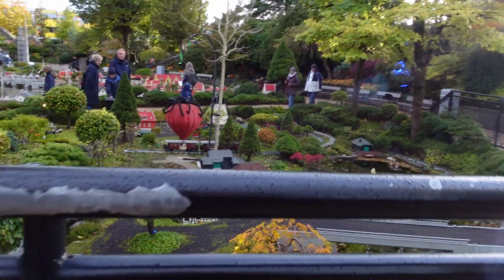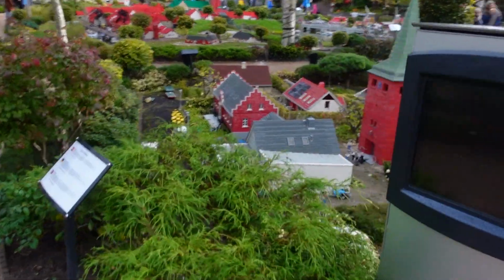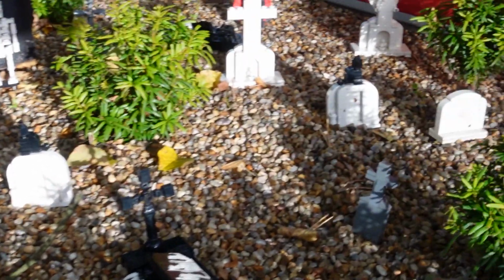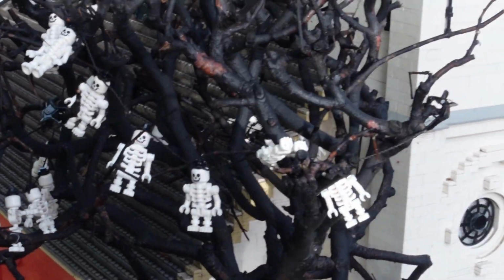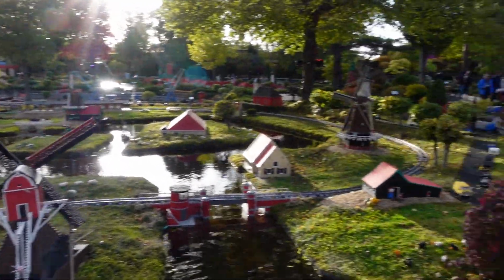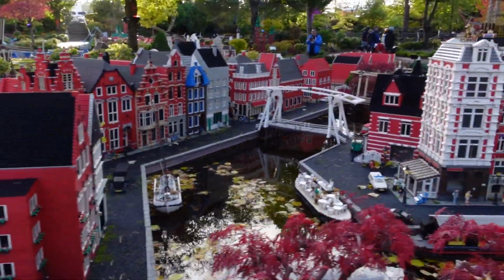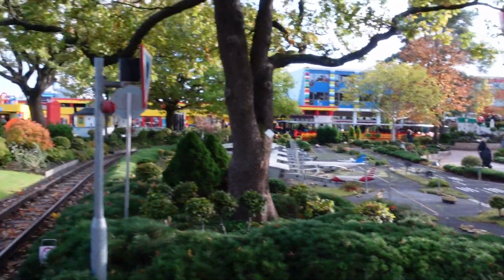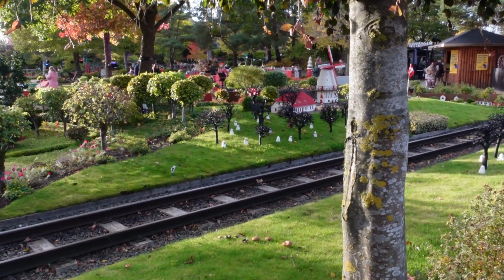Halloween In Miniland - Its Time To Play A Game - At Legoland Billund Resort Demark Part 4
Its Time To Explore The Spooky Season Of Halloween At The Fantastic Amusement Park / Theme Park Of Legoland Billund Resort Demark For The Miniland Brick or Treat Event In Todays Vlog.

We explore the miniland trying to find all of the new halloween models and just see how much they have changed and added for this halloween brick or treat event. Are you keeping score? let me know in the comments below what you spot. also have i have missed anything let me know.. time to sit back and enjoy good luck with the miniland halloween game

 Don't Forget we are Doing A Battle Of The Parks With Alternative Uploads Against Billund But Don't Panic Each Park Will Still Have Its Own Playlist

Hope you Enjoyed The Intro And Are Looking Forward To All The Halloween Goodness The Parks Have To Offer In The Comments Below Let Me Know Have You Been To A Brick Or Treat Event? Who Wins Round 1 For You With The Better Entrance?

you can also find behind the scenes content on the Instagram

We Will Be Doing Lives Called The Weekly Rebrick Most Mondays. Catching Up On The Videos Up Loaded From The Previous Week Answering All Questions About The Different Parks And Different Sections With in The Videos Along With Any New Lego Sets You Have Or Brought Or Made Progress On Within The Last 7 Days Be Great To Chat To You All.

 Thanks For Your Support Hope To Catch You On The Next One